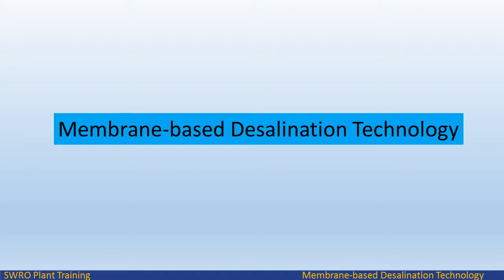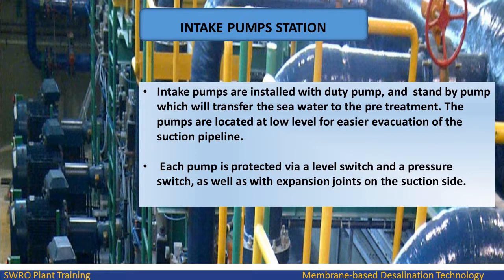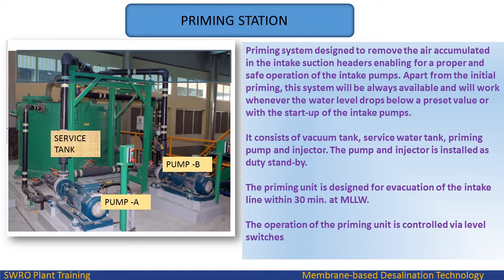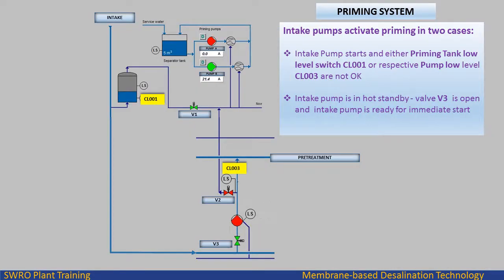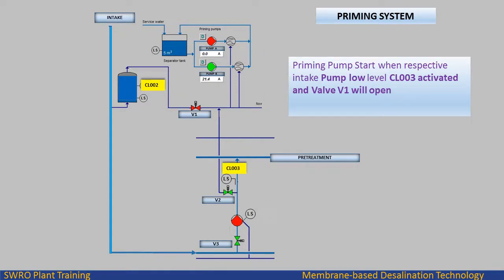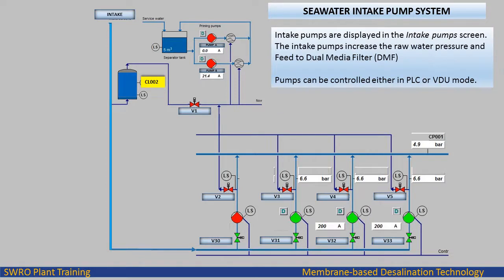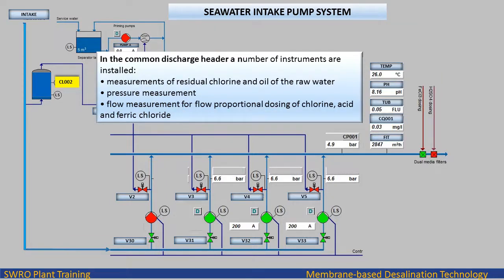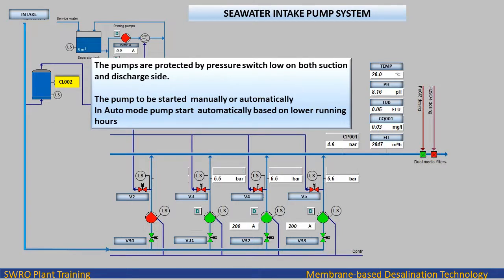SEA WATER INTAKE PUMPS SYSTEM| PUMP PRIMING| RO PLANT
INTAKE PUMPS STATION
PRIMING STATION
for seawater desalination reverse osmosis
The pump station consists mainly of the following equipment:
• intake pumps
• Automatic pneumatic butterfly valve at the suction side of the pumps
• Pressure transmitter and pressure switch upstream of the pumps in the common suction header.
• pressure switches  downstream of each pump

Intake pumps are installed with duty pump, and  stand by pump  which will transfer the sea water to the pre treatment. The pumps are located at low level for easier evacuation of the suction pipeline.

 Each pump is protected via a level switch and a pressure switch, as well as with expansion joints on the suction side.

Priming system designed to remove the air accumulated in the intake suction headers enabling for a proper and safe operation of the intake pumps. Apart from the initial priming, this system will be always available and will work whenever the water level drops below a preset value or with the start-up of the intake pumps

The pumps are protected by pressure switch low on both suction and discharge side.
The pump to be started  manually or automatically
In Auto mode pump start  automatically based on lower running hours